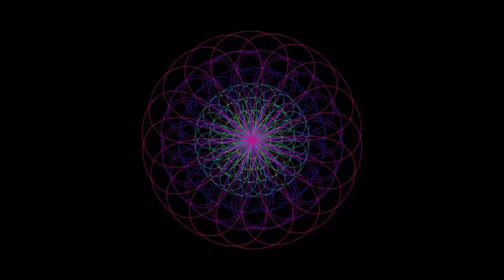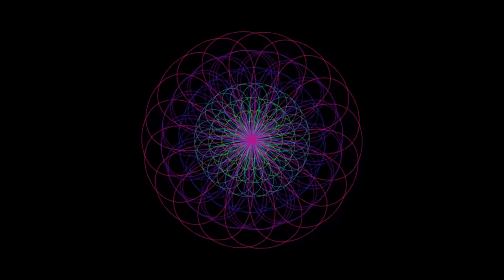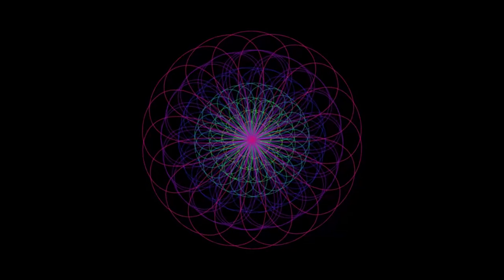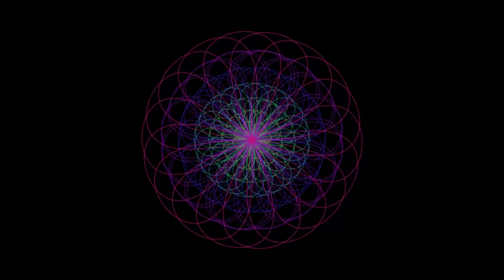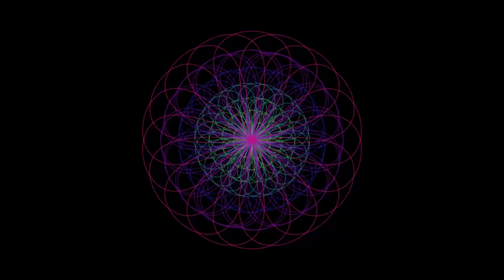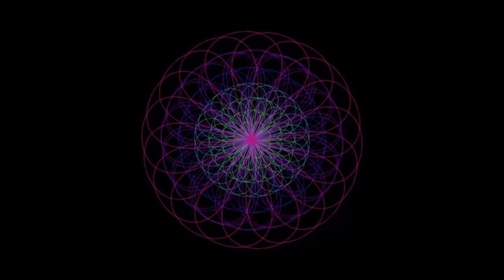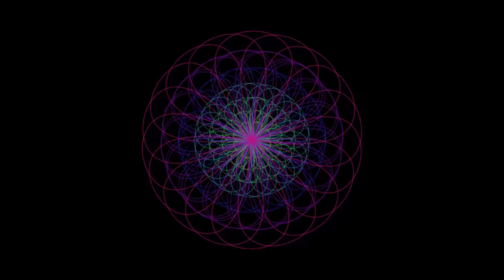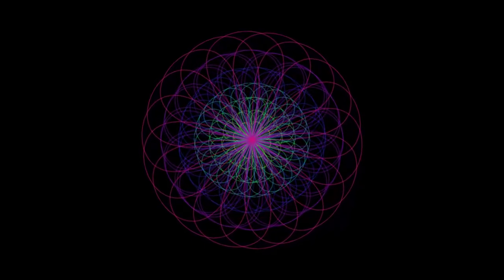A review of "Generative Agent Simulations of 1,000 People" | Cognitive Spirals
This episode of Cognitive Spirals delves into the latest research on consciousness, cognition, and machine intelligence, specifically focusing on the use of fMRI data to train AI models.  The discussion explores differing viewpoints on whether current deep learning models are truly intelligent, highlighting the limitations of pattern recognition and the need for more interpretable, spatiotemporal reasoning capabilities.  Experts debate the necessity of incorporating symbolic reasoning and neural networks alongside spatiotemporal data for achieving Artificial General Intelligence (AGI).  The episode emphasizes the complexity of the AGI problem, contrasting brute-force approaches with more nuanced neuro-symbolic methods.  The conversation concludes with a shared optimism for future advancements in the field while acknowledging the significant challenges ahead.